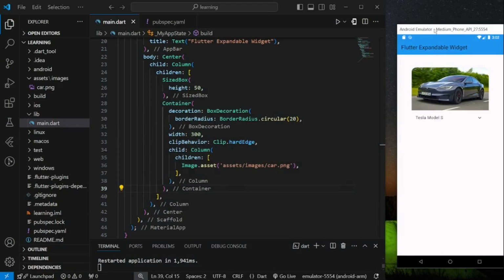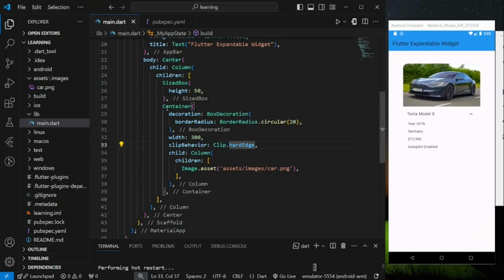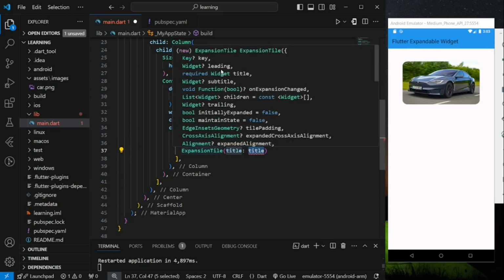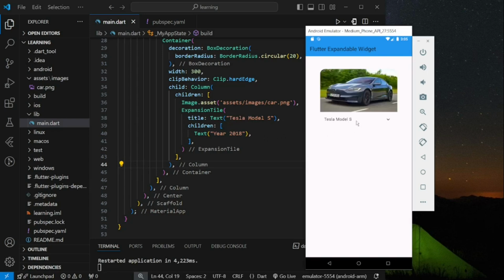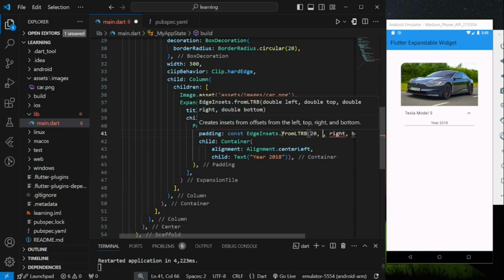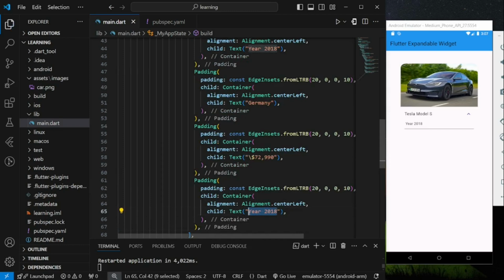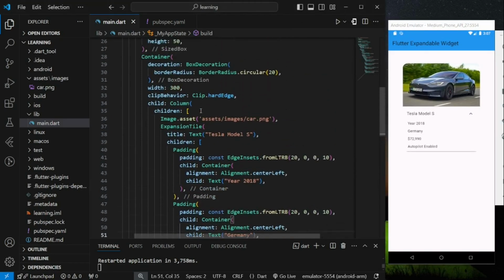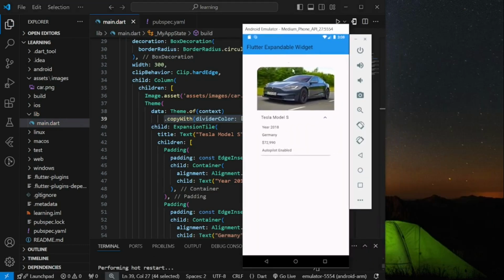How to create Flutter Expansion Tile in 5 minutes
In this video, you will learn how to create expansion list tile in flutter. Expansion tile is a single-line ListTile with an expansion arrow icon that expands or collapses the tile to reveal or hide the children. Not only that, in this video, you will learn how to remove divider line in flutter expansion tile widget. Watch the video for more implementation details !